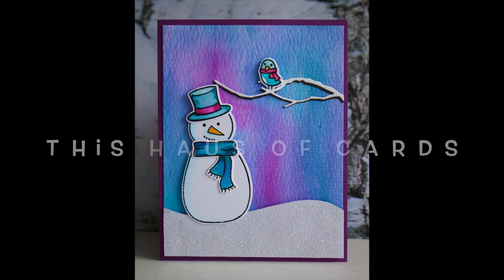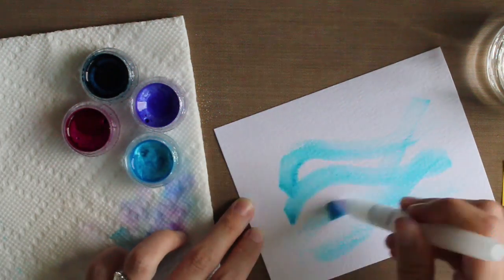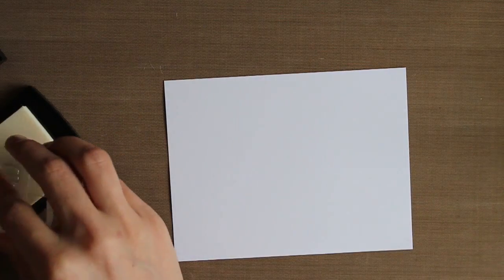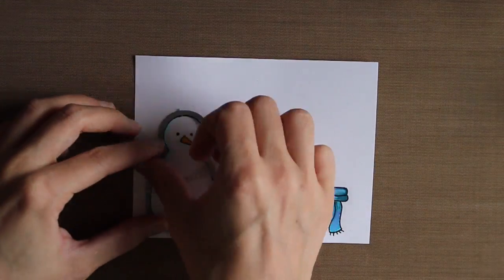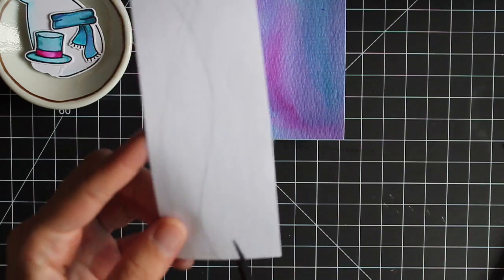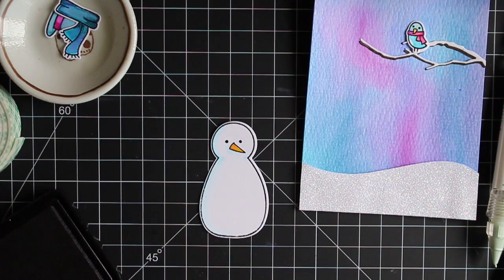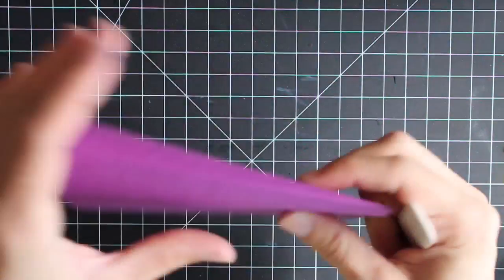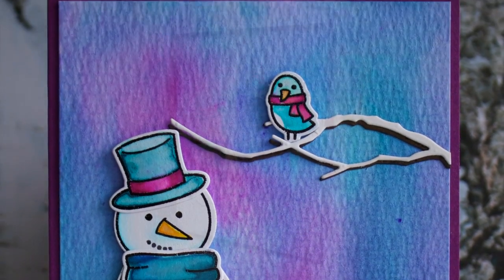Twinkling H2O + Lawn Fawn's Making Frosty Friends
This card features Making Frosty Friends by Lawn Fawn and Twinkling H2O watercolors.